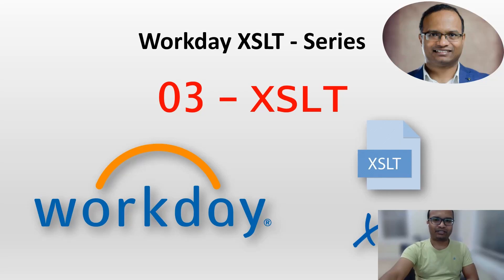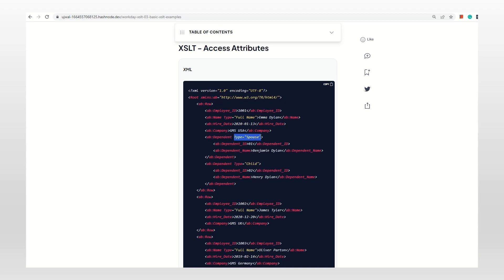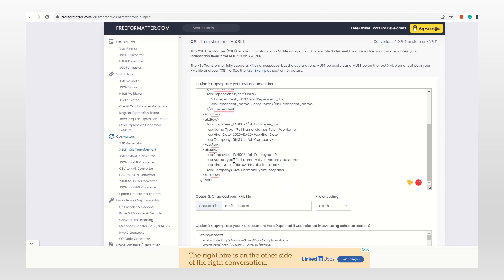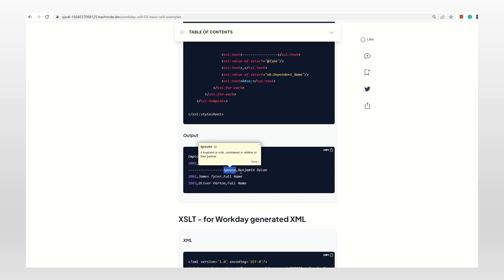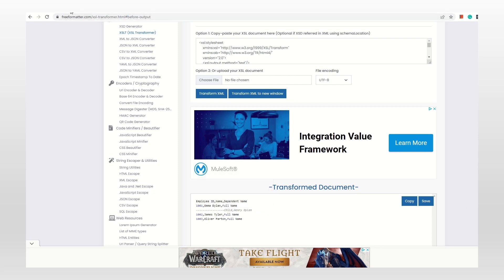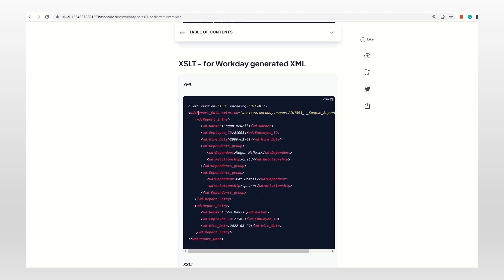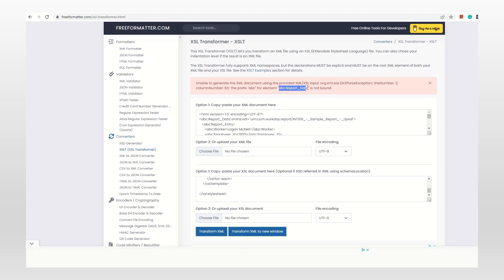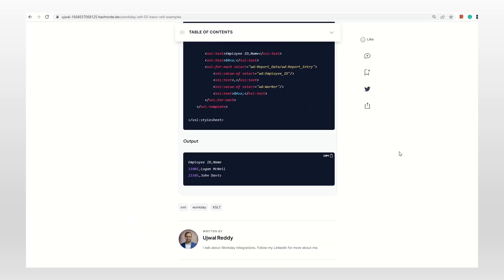Workday XSLT 03- Basic XSLT Examples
This is the third video of the series: 'Workday XSLT'. In this videos, I am going to introduce you with some more XSLT basic concepts. I have given URL for the article with the code snippet.